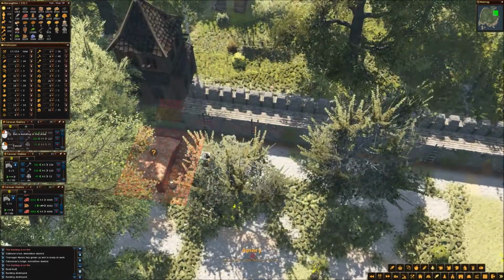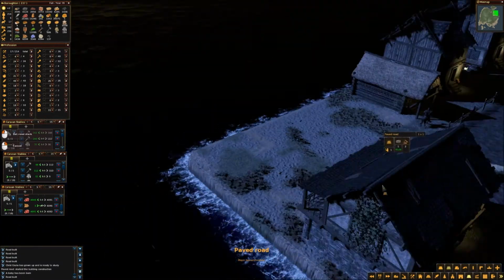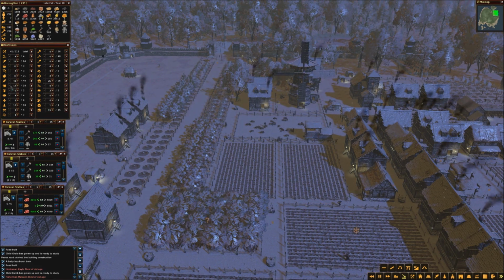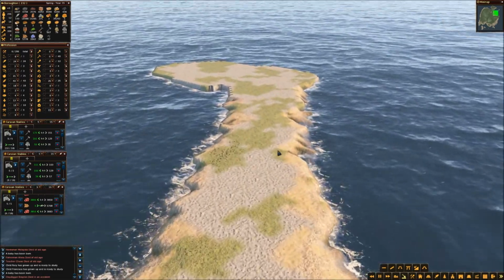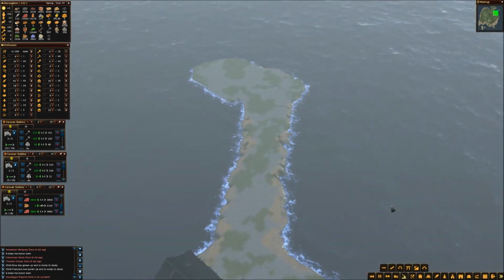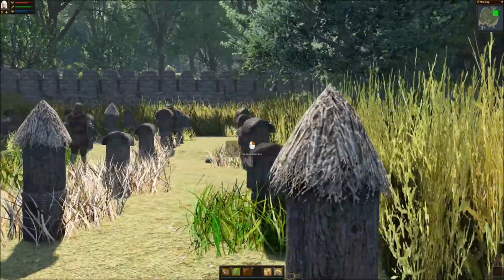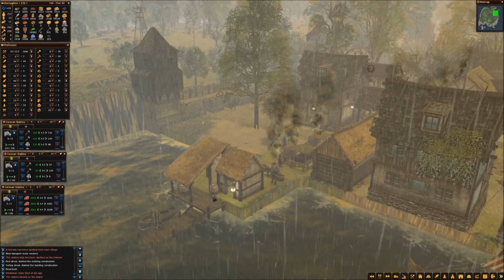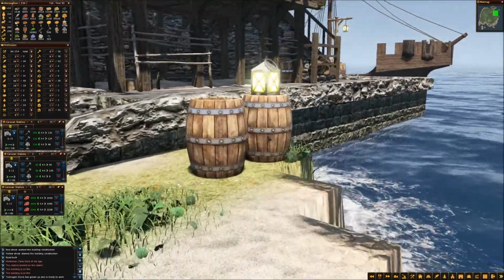Life is Feudal Forest Village - #23